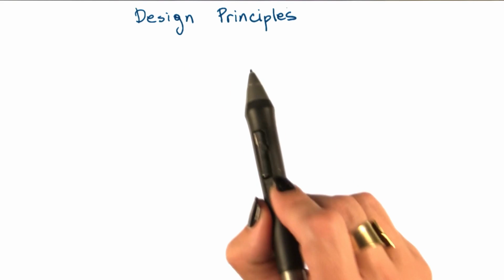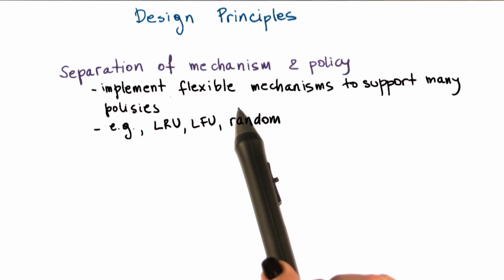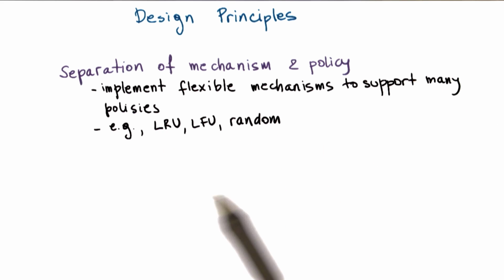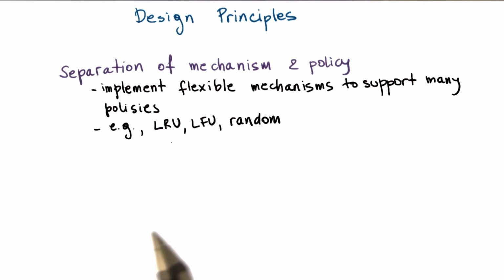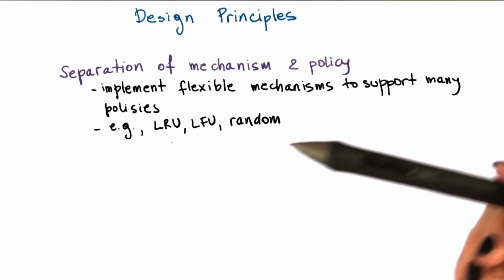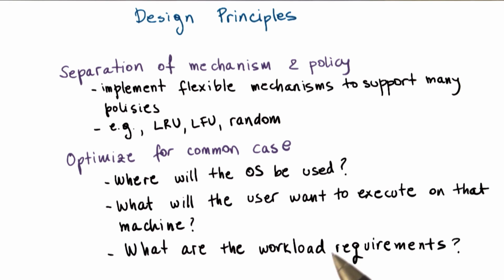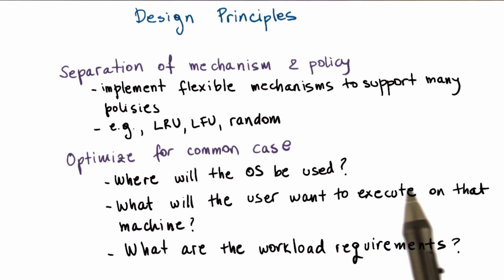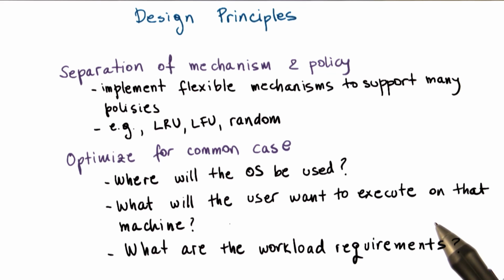OS Design Principles